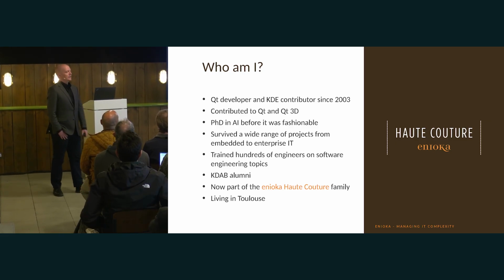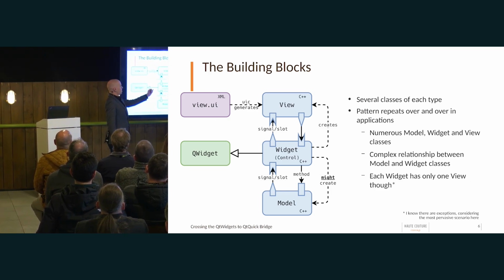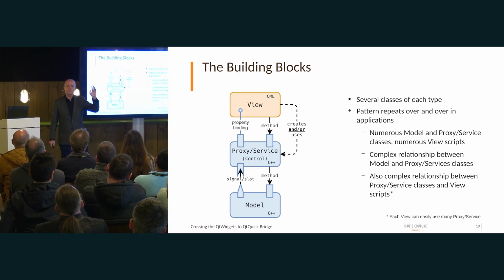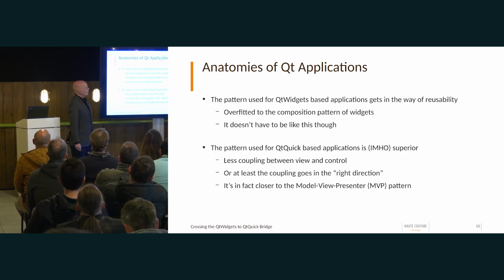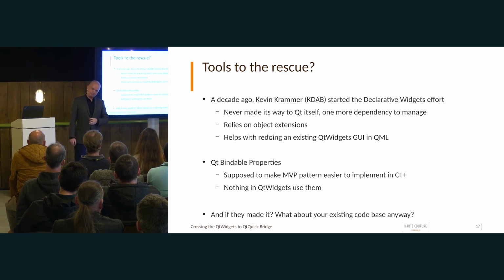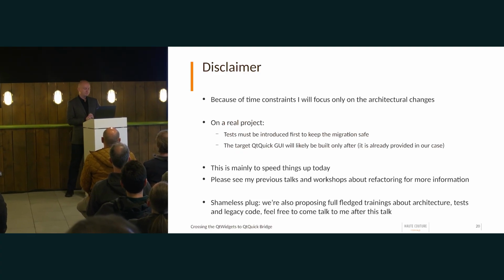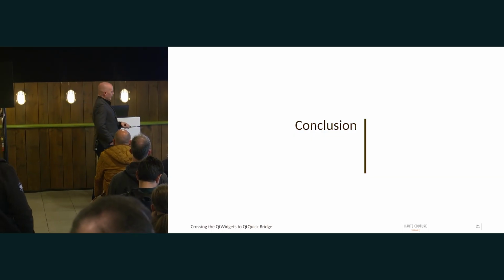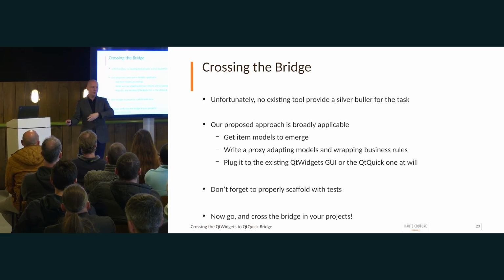Crossing the QtWidgets to QtQuick Bridge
For historical reasons, QtWidgets and QtQuick applications tend to use very different software architecture patterns. We'll see how to adjust the architecture of legacy QtWidgets based applications to better prepare a move to QtQuick. Part of this talk will illustrate the approach using live coding on a simplified case.

Speaker:
KEVIN OTTENS
Team Lead, enioka Haute Couture